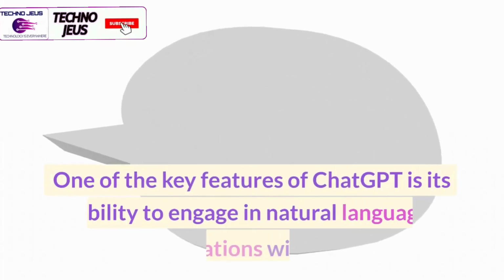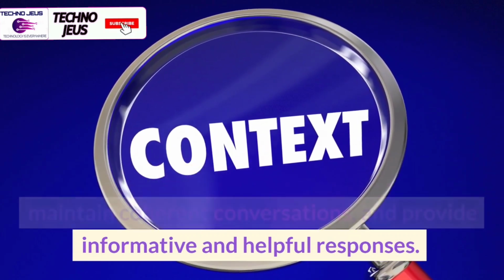WHAT IS CHAT GPT /OPEN AI'S / TECHNOJEUS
ChatGPT is an AI language model developed by OpenAI. It is based on the GPT (Generative Pre-trained Transformer) architecture, specifically GPT-3.5. GPT-3.5 is one of the largest language models ever created, with 175 billion parameters. It has been trained on a vast amount of text data from the internet and can generate human-like responses given a prompt or a series of messages.

ChatGPT is designed for conversational tasks and can understand and generate text in a conversational manner. It has been trained on a wide range of topics and can provide information, answer questions, engage in dialogue, and assist with various tasks. It uses context from the conversation to generate relevant and coherent responses.

As an AI language model, ChatGPT aims to simulate human-like conversation and provide helpful and informative responses to user queries. It has applications in customer support, language translation, content generation, and many other domains that involve human-computer interaction through natural language.